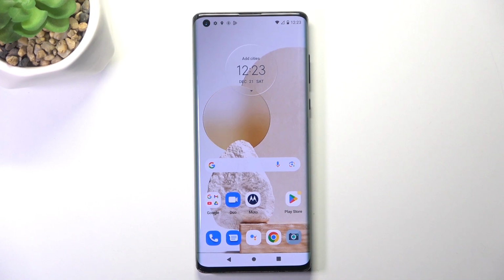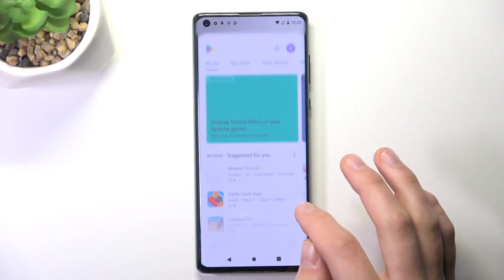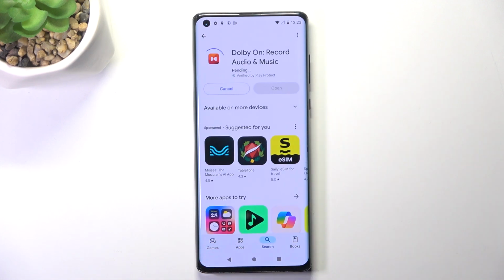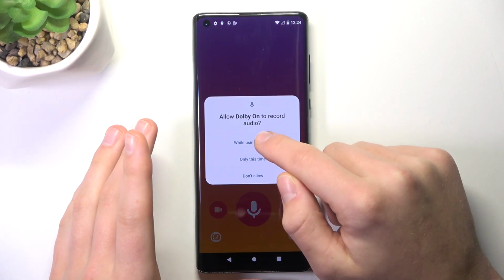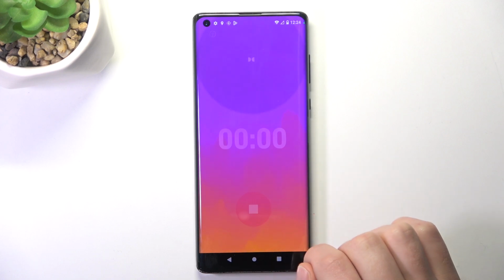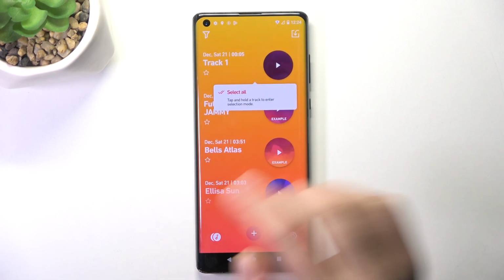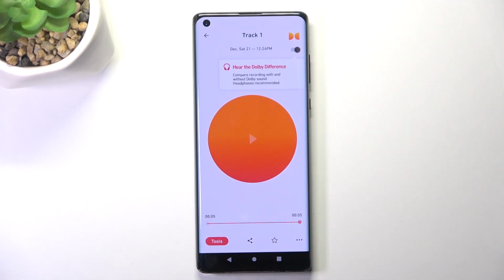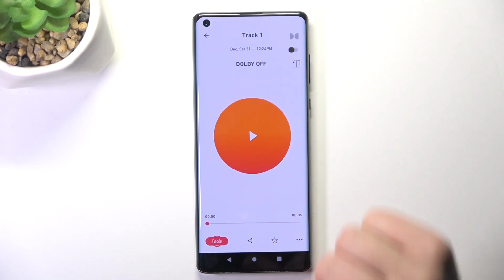MOTOROLA Edge+ - How to Improve Audio Recording Quality - Capture Clear Sound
Want to improve your audio recordings on the MOTOROLA Edge+? This tutorial will show you how to adjust settings and use tips to enhance the clarity and quality of your voice memos, videos, or interviews. Learn how to capture crisp, professional-quality sound every time.

How to adjust microphone and sound settings on the MOTOROLA Edge+
Tips for reducing background noise during recordings
Using external microphones for enhanced audio quality
Optimizing audio settings for different recording scenarios
Troubleshooting issues with audio clarity and volume